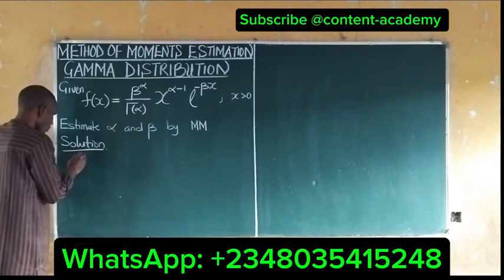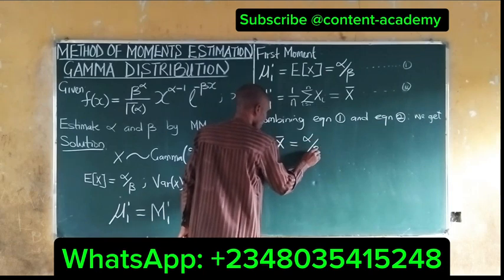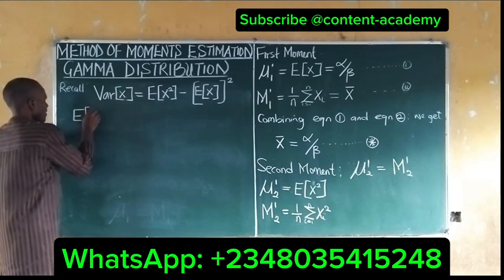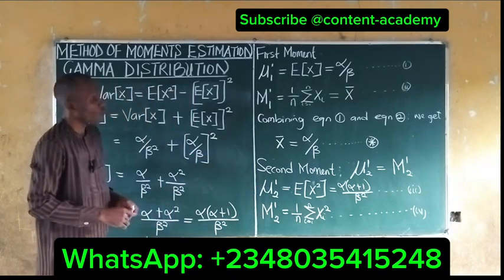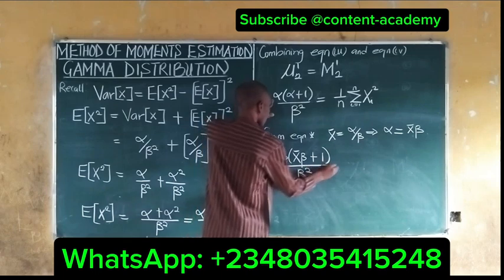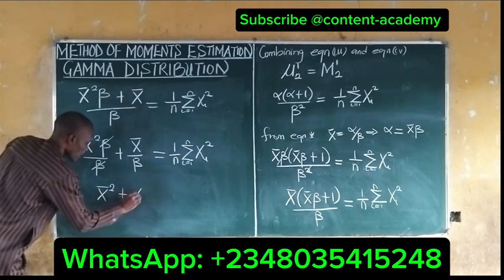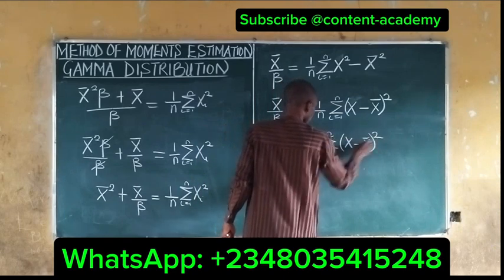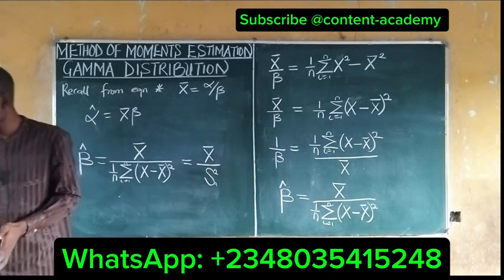Method of Moments | Gamma Distribution @content-academy ​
Method of Moments Estimation for Gamma Distribution explained - a powerful statistical technique used for parameter estimation. In this video, you will understand how to Estimate the Gamma Distribution using Method of Moments. You'll also learn the Step-by-step parameter Estimation using Methods of Moments Estimation and how to apply it to Estimate the parameters of a Gamma Distribution to obtain the First and Second Moments. You'll also learn tips for solving Method of Moments Estimation problems effectively.

Whether you're a student, data scientist, or statistics enthusiast, this tutorial will help you master the Method of Moments Estimation for Gamma Distributions with clear explanations and worked examples.